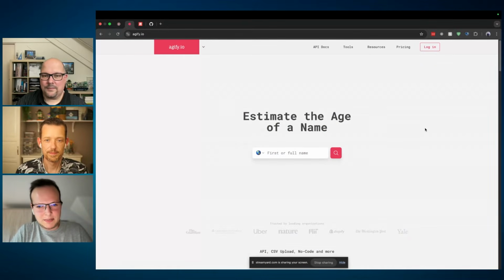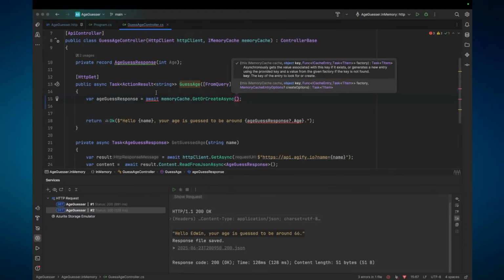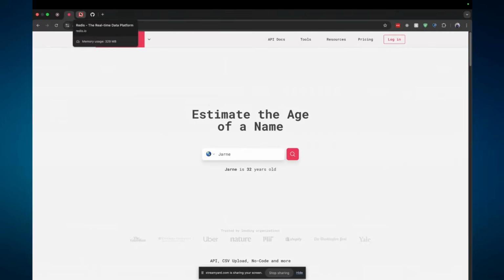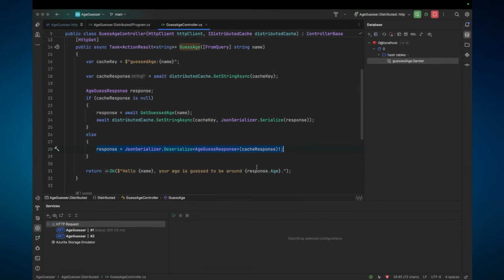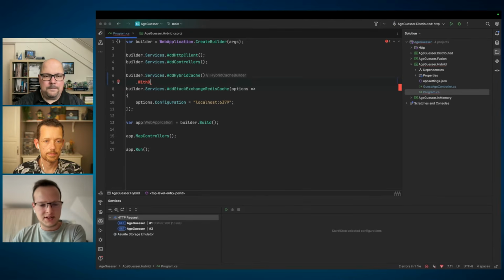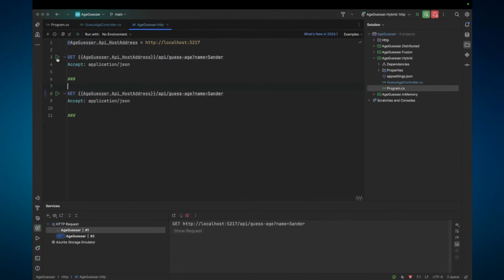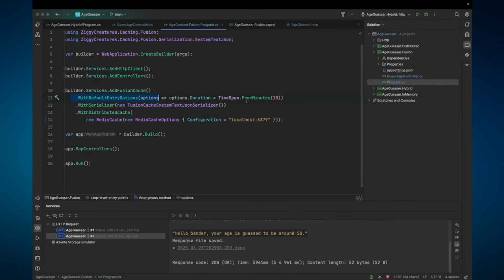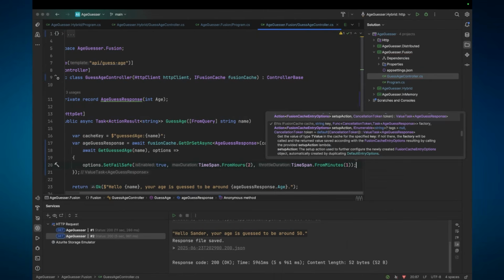How to use caching in .NET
In this episode, Jarne Van Aerde shows us how to implement caching for a Web API using different caching implementations.

00:00:10 - Introduction
00:00:46 - Demo application overview
00:02:42 - Use the .NET in-memory cache
00:05:47 - Possible issues with an in-memory cache
00:07:50 - Use a distributed cache
00:12:55 - Use the .NET hybrid cache (with stampede protection)
00:20:06 - Use the FusionCache
00:25:20 - Advanced FusionCache features
00:27:07 - Wrap up